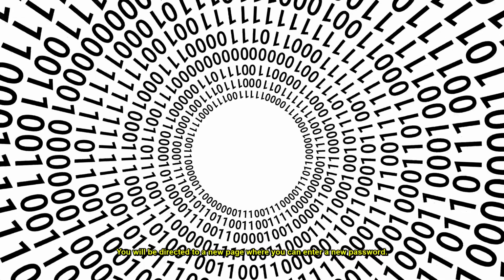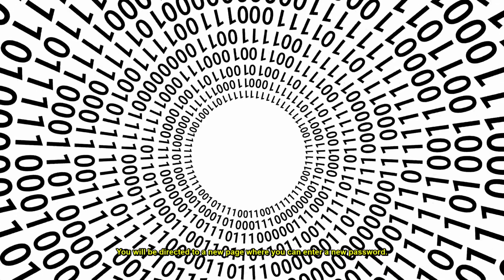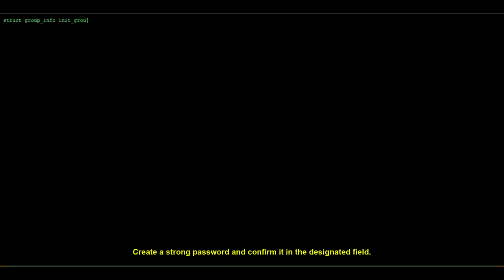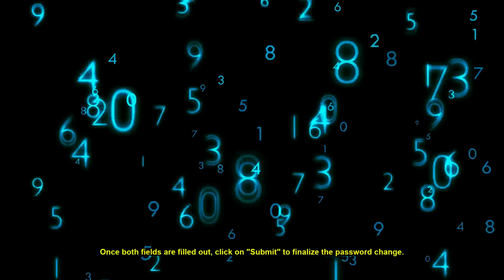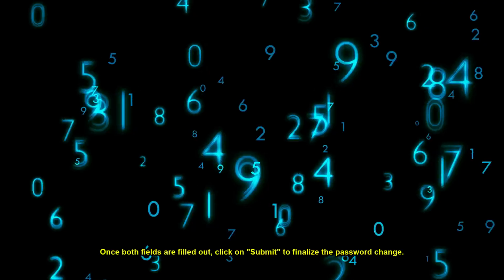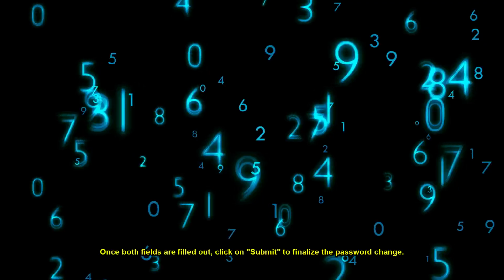How to recover your profile with Meetup - Quick Tutorial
In this quick tutorial, learn how to effortlessly recover your Meetup profile in just a few simple steps! Whether you've forgotten your password or lost access to your account, we've got you covered. Follow along as we guide you through the recovery process, ensuring you can get back to connecting with your favorite groups and events in no time. Don't miss out on the community experiences you love!